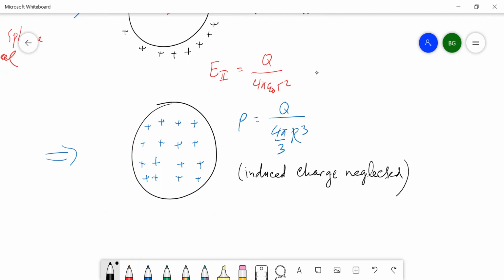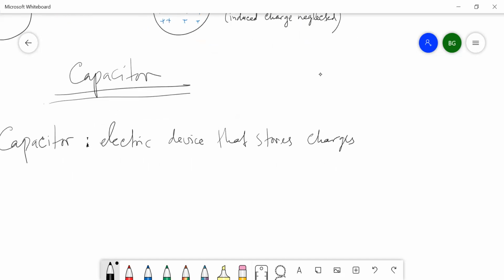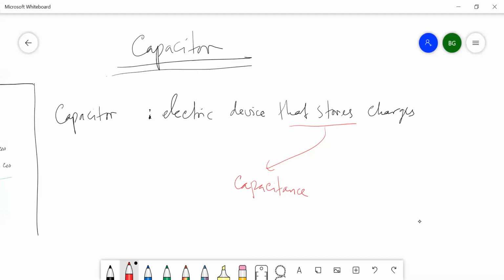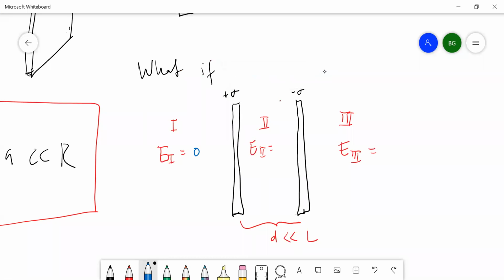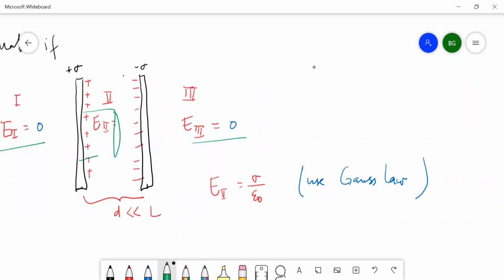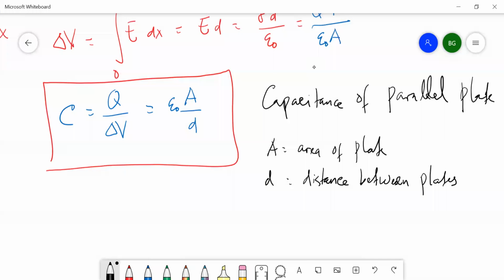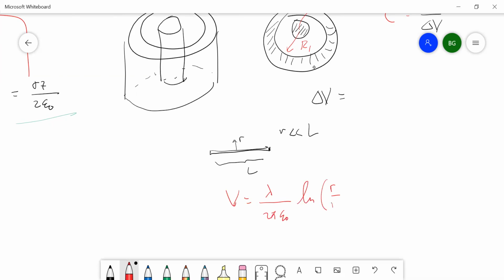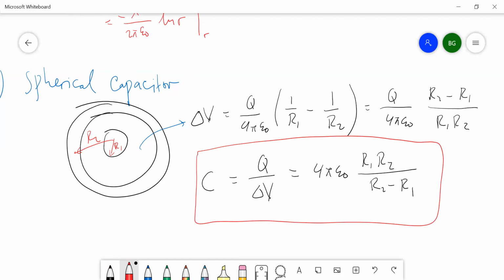Fisika Dasar 2B ITB-Kapasitor (Prof Bobby Eka Gunara)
Kuliah  FI1202 Fisika Dasar 2B Selasa 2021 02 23 jam 13